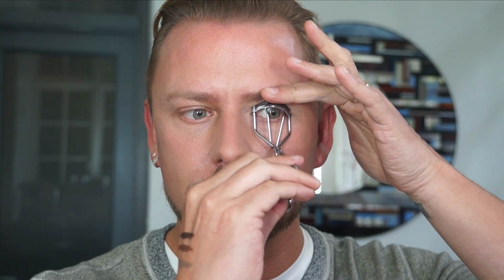HOW TO: THE 3 POINT PERFECT EYEBROW TECHNIQUE & REVIEW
Beware the Scouse Brow! Click to watch its a bit funny!

Permanent Brow Tint - Dark Brown
Brow Stencils
Brow Shapers
Brow Palette - Blonde/ Mid Brown/ Dark Brown
Firm Brow Pencil Blonde/Mid Brown/Dark Brown/Black
Brow Control & Shape Gel
Brow Nourishing Oil
Brow Tame & Define Wax
Brow Crayon Blonde/Mid Brown/Dark Brown